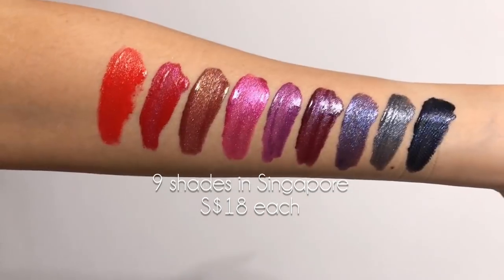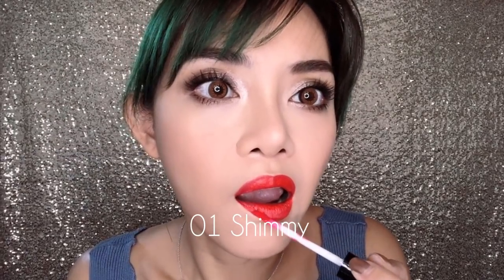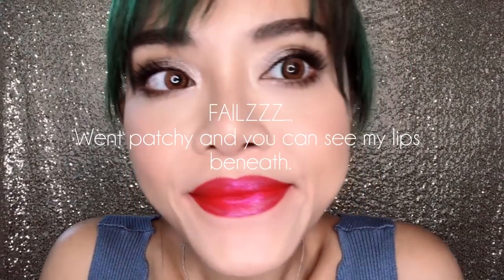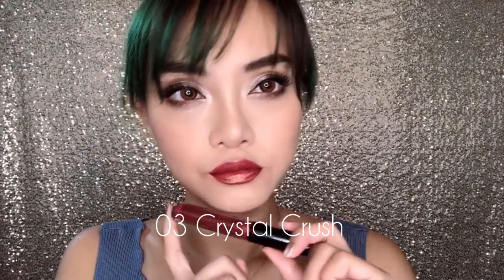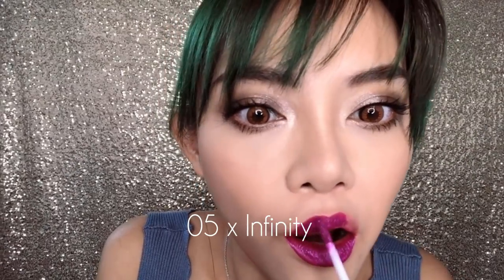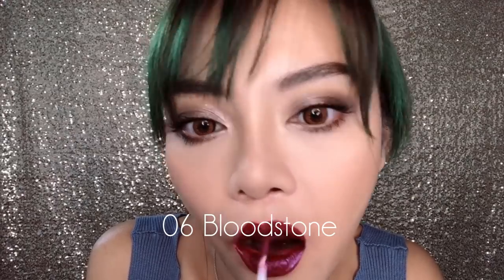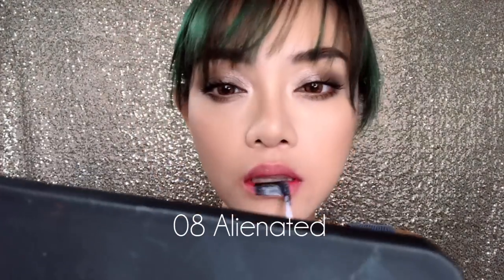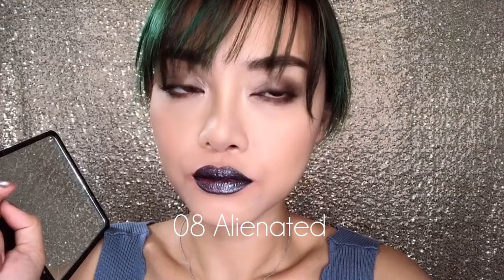NYX Glitter Goals Liquid Lipstick Swatching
Yes I'm looking totally strange today. I happened to be testing the green Colorista Washout cream from L'Oreal a day before, and everything just looks super dramatic now. Especially with strong lips!

Trying NYXCOSMETICS' take on the "glitter-flip" lipstick, called GlitterGoals. These are similar to the Ciate London ones where you apply them like a matte liquid lip, let dry, then press your lips together to shift the matte pigments off to reveal a sparkly base.

It's a fun idea but not every shade or formula performs equally well, so I'm here to suss out the duds from the wins.

00:18 Arm swatches
00:49 Lip swatches begin
10:36 Final thoughts and recommendations

MUSIC
Ikson - Late